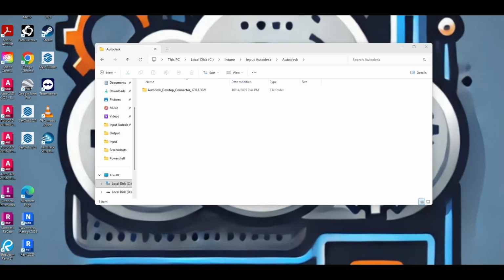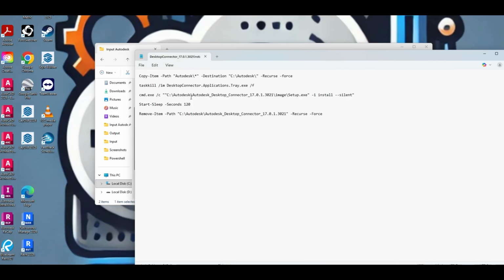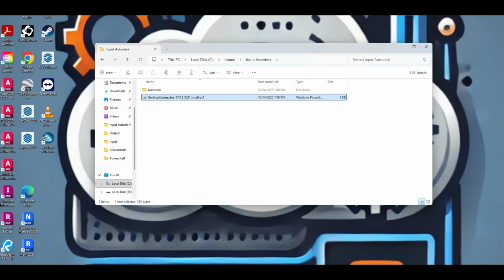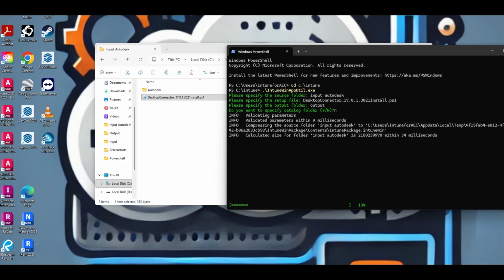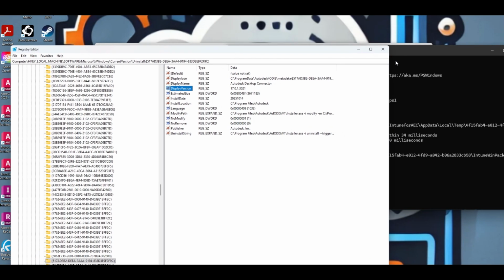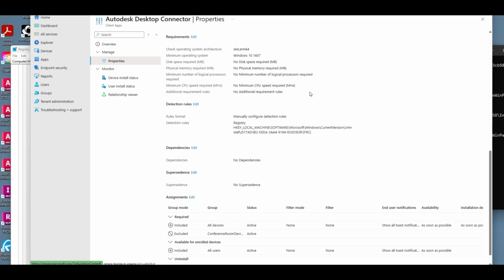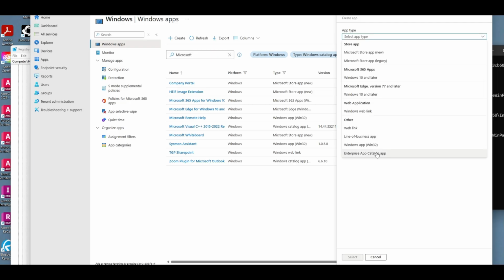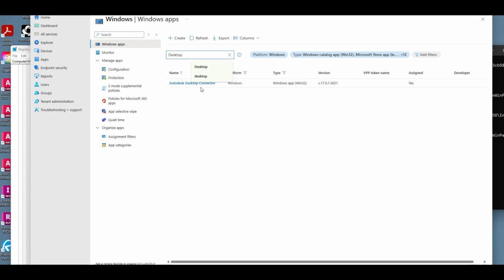Autodesk Desktop Connector 17.0.1.3021 Deployment with Intune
How to Create a Desktop Connector 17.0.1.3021 Deployment and Deploy Using Intune | Step-by-Step Guide

In this video, we walk you through the process of creating a Desktop Connector 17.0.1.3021 deployment and setting it up with Microsoft Intune for streamlined management and distribution. Whether you're an IT admin or someone looking to simplify software deployment, this guide covers everything you need to know! Also an update on C++ that could help if you are having issues.

🔧 What’s Covered in This Video:

How to create a Desktop Connector 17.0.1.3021 deployment package for Intune

Step-by-step process for configuring the Desktop Connector 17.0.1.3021 deployment

Intune Install Command: powershell.exe -ExecutionPolicy Bypass -File .\DesktopConnector_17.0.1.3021install.ps1

Powershell: (thanks for the added line  @andrewk8847  )

taskkill /im DesktopConnector.Applications.Tray.exe /f

cmd.exe /c ""C:\Autodesk\Autodesk_Desktop_Connector_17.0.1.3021\image\Setup.exe" -i install --silent"

Remove-Item -Path "C:\Autodesk\Autodesk_Desktop_Connector_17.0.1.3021" -Recurse -Force

Registry Key for Detection:
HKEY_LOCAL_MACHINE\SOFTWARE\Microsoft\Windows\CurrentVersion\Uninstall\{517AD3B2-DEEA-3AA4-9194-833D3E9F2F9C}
Registry Value for Detection:
DisplayVersion set to Equals 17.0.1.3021